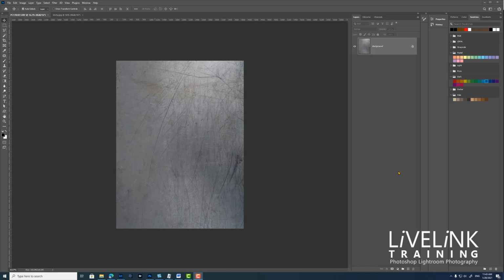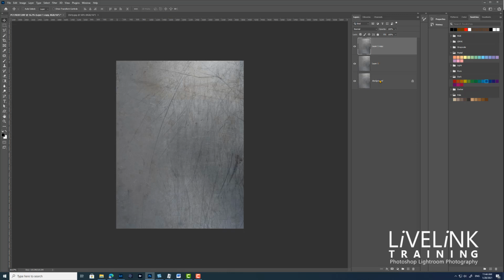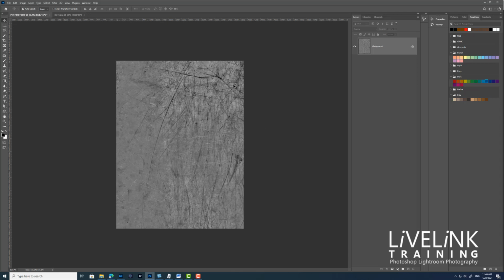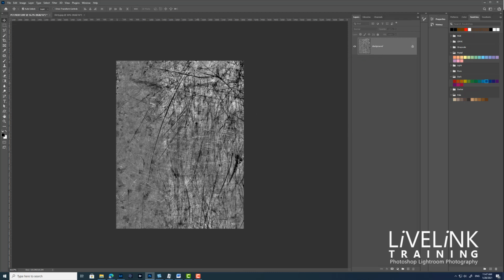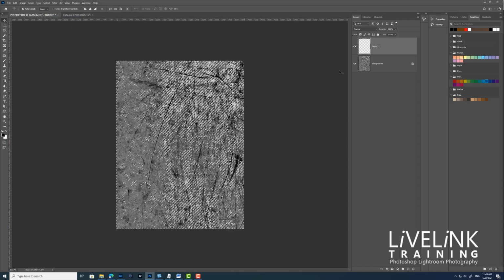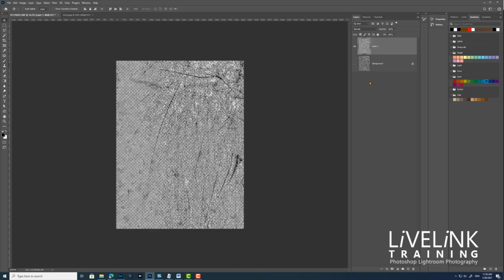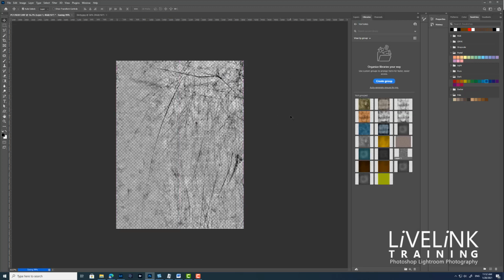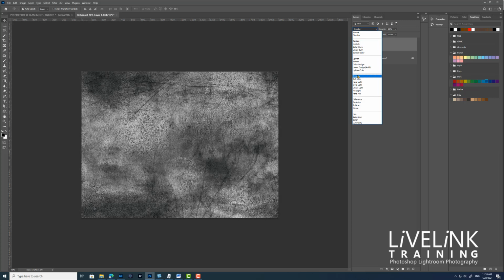How to remove a background from a texture in Photoshop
In this video you will learn how to remove tha background from a Texture to make blending easier.